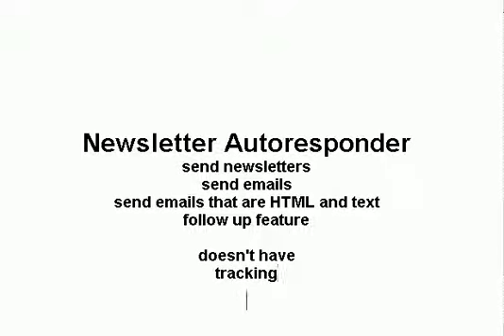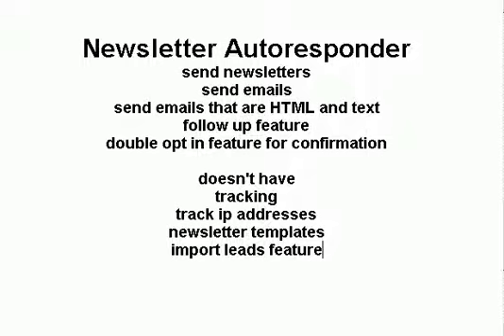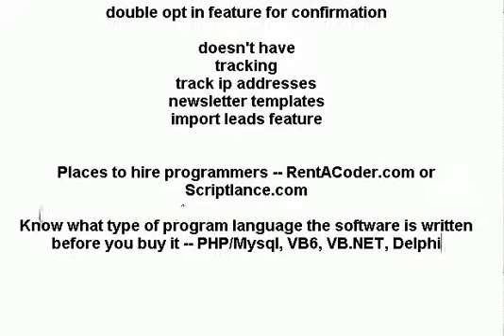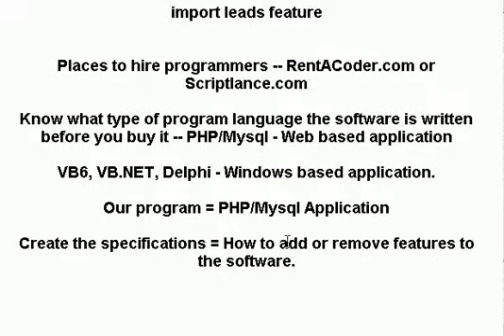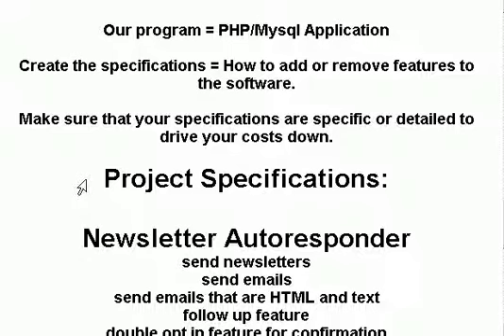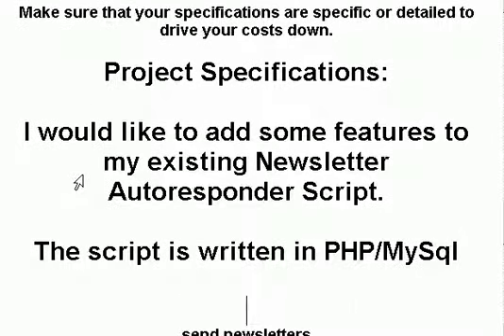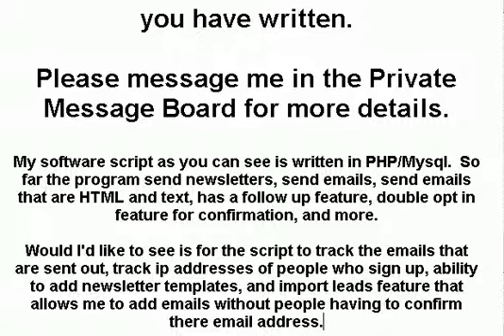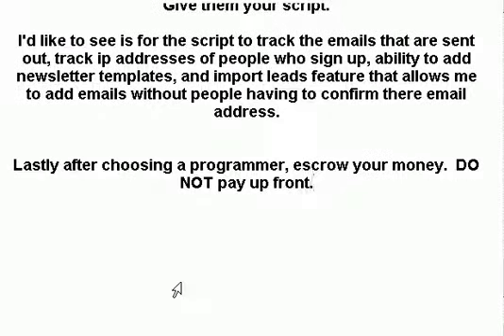PLR Product Ideas Part 6 PLR Sourcecode (Private Label Rights Source Code)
PLR Product Ideas Part 6 PLR Sourcecode (Private Label Rights Source Code). Don't know what Private Label Rights Products are?  No problem.  PLR products are the fastest way to develop your own products and save hours of trying to start one.  Whether the product is an article, ebook, audio article / ebook, video, or software, the best part is that you don't have to create the original idea, but you can add onto it!  You simply purchase the Private Label rights to author that gives these rights!

Finally...Discover How You Can Create High Demand Quality Digital Products Without Spending Thousands of Dollars and Countless Hours Simply By Using Private Label Rights Products and a Step by Step Easy to Understand System.

Private Label Software
It doesn't matter if you have ZERO amount of knowledge on how to write software code.  In this video, you'll learn how to gain access to a Private Label Source Code and take it to the next level.  While others may resell it without even stamping their names on it the source code, you'll be learning how to add features and remove features w/o even touching the program.  You'll learn tricks and tips to keeping your costs down when you hire programmers to change your software.  You'll also learn how to keep yourself safe when you hire someone that you don't even know.